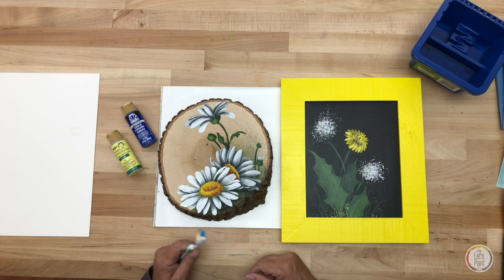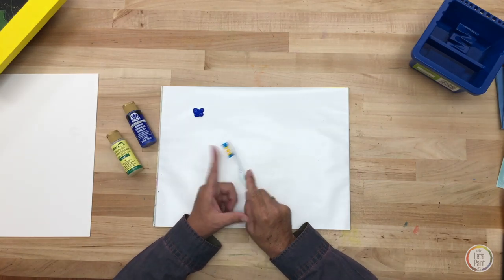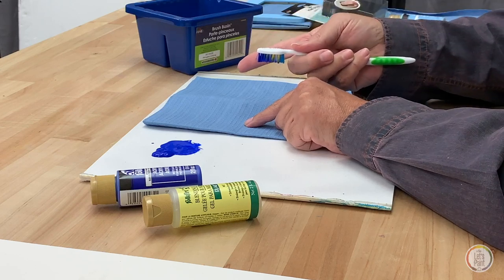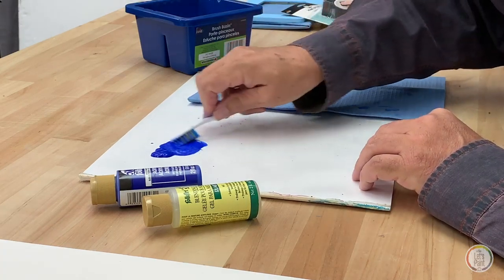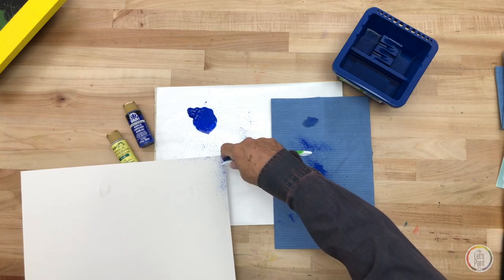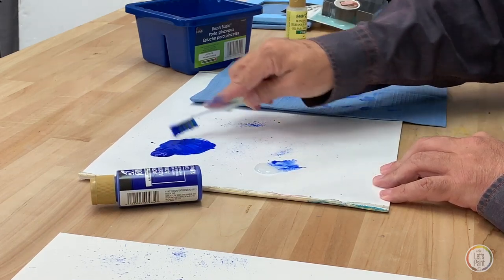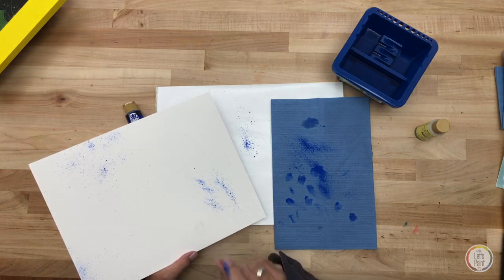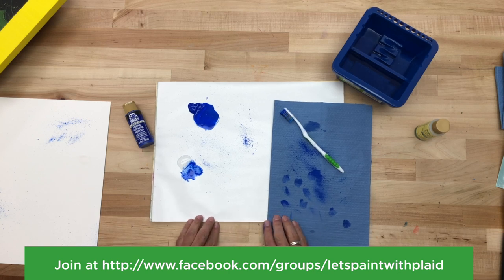Let's Paint Skill Builder - Flyspecking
In this Skill Builder, Andy shows us a different painting technique to add subtle texture to our paintings using a toothbrush. This is an easy and fun one to try for yourself!